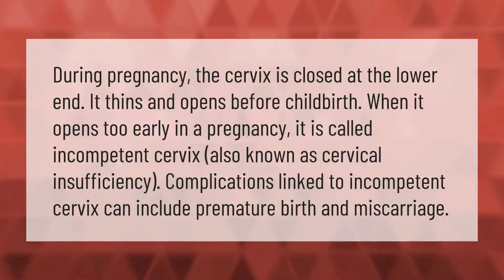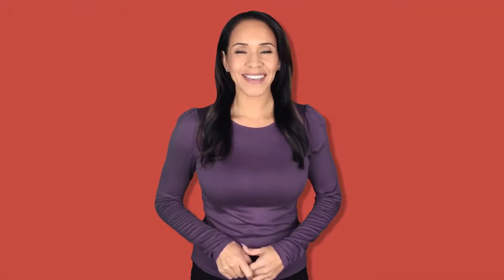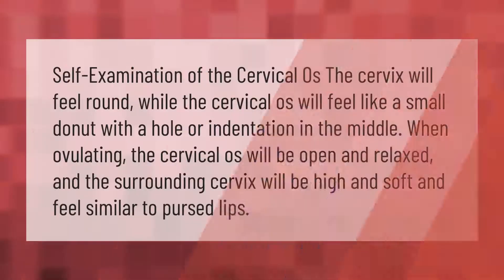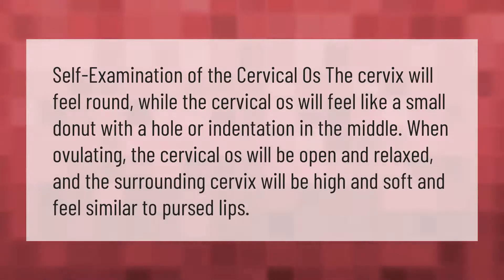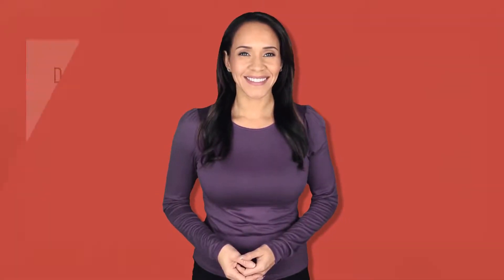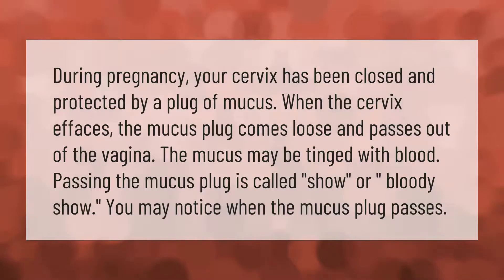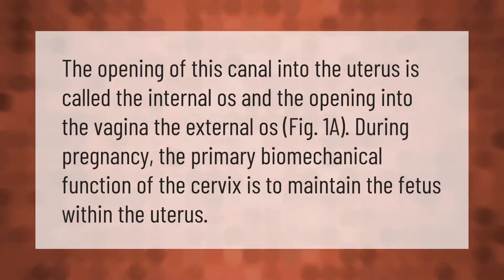What happens if internal OS is open in pregnancy?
00:00 - What happens if internal OS is open in pregnancy?
00:40 - How do I know if my cervical os is open?
01:11 - How can you tell if your cervix is open or closed during pregnancy?
01:44 - What foods make your cervix stronger?
02:19 - What is OS Open in pregnancy?

Laura S. Harris (2021, September 14.) What happens if internal OS is open in pregnancy?
    AskAbout.video/articles/What-happens-if-internal-OS-is-open-in-pregnancy-262157